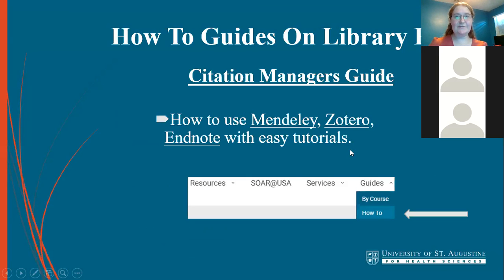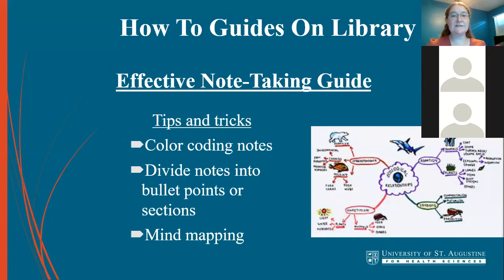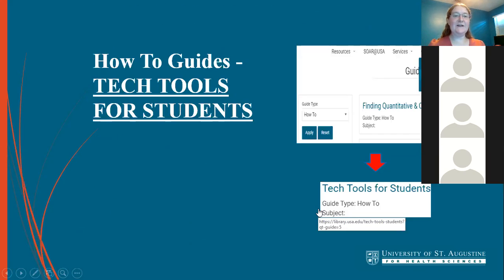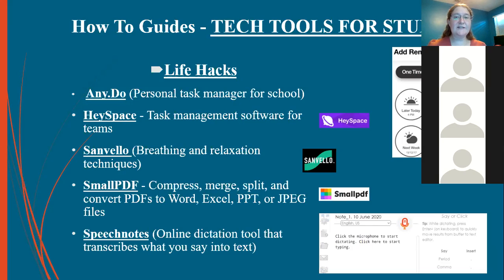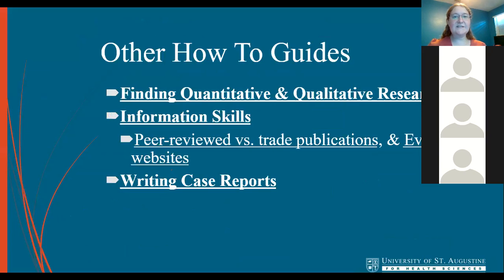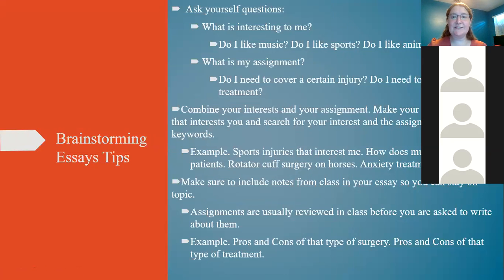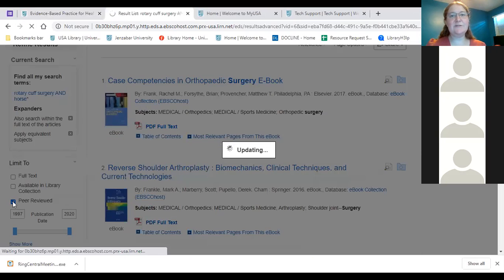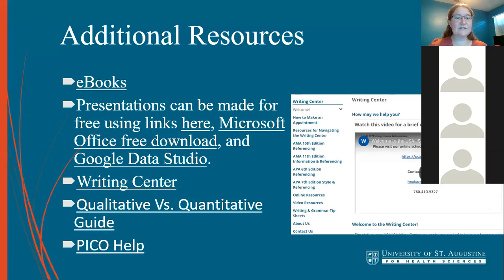Study Tips!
Helpful study, reading, and memorization tips with a review of useful library resources for study help.